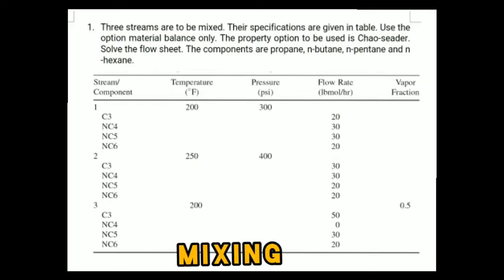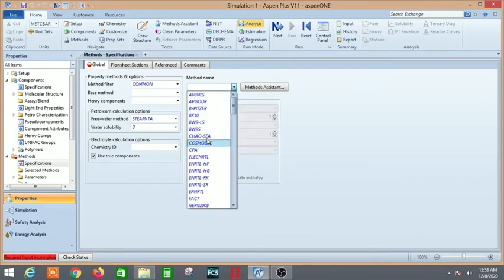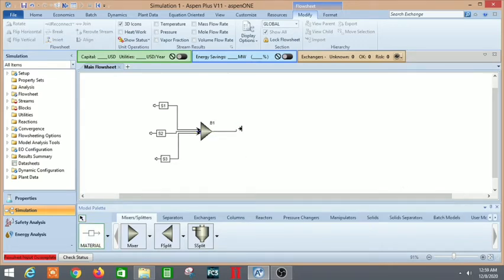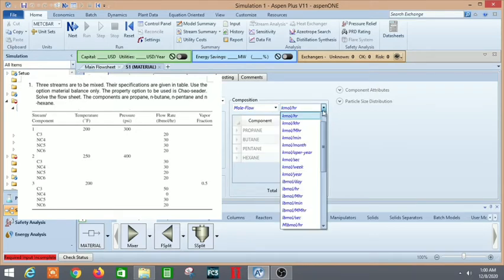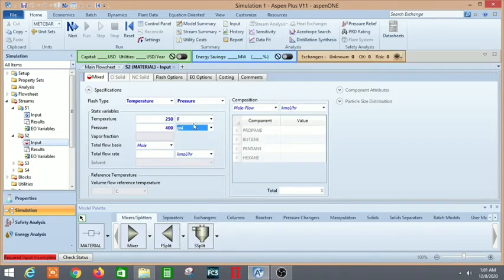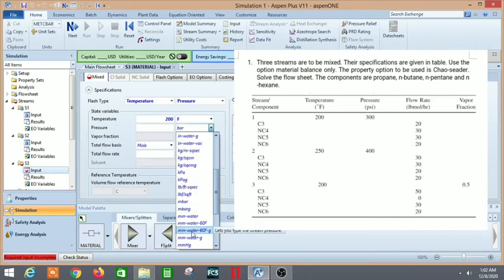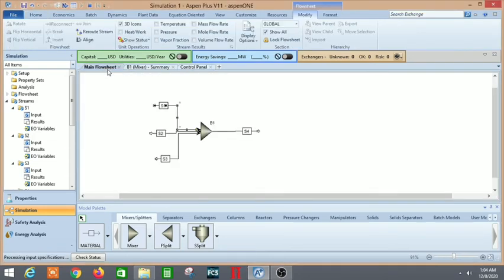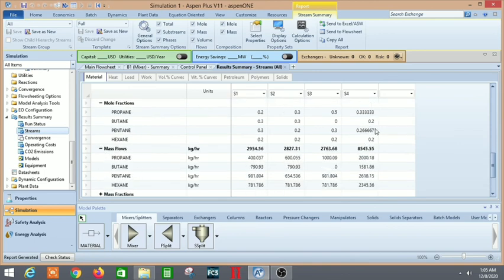I made this Complex Mixing EASY in ASPEN